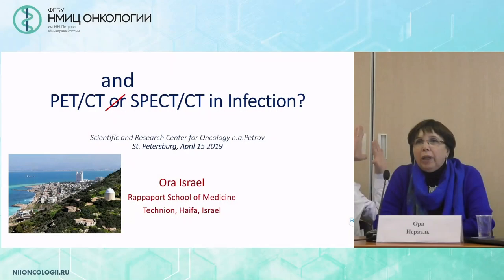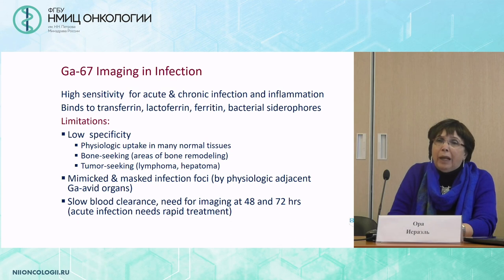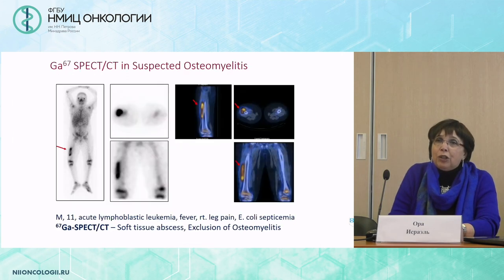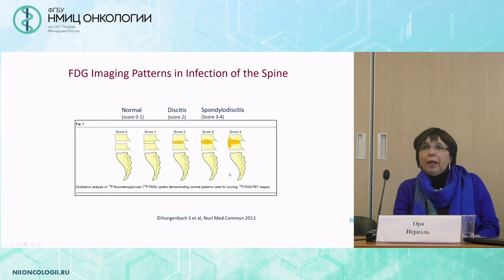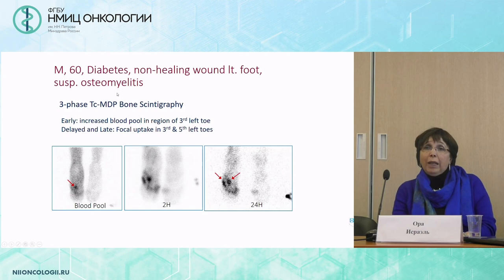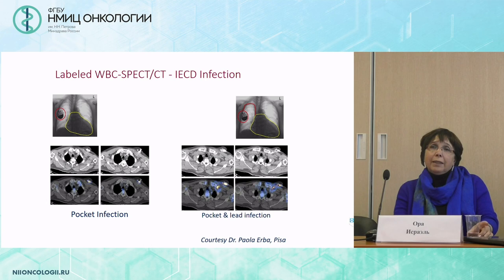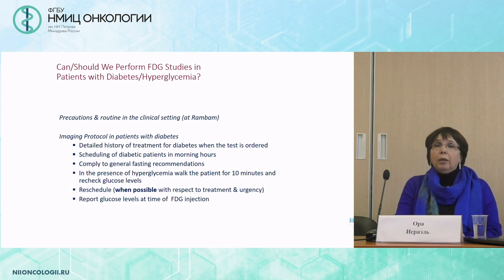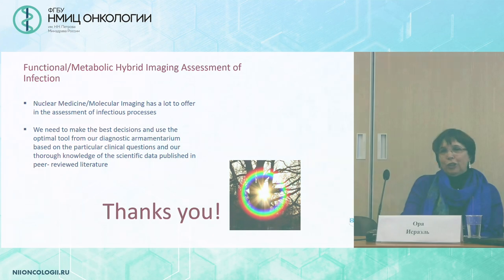PET/CT or (and) SPECT/CT in Infection?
Возможности ОФЭКТ/КТ и ПЭТ/КТ с ФДГ для диагностики очагов инфекции

Ора Исраэль - Rappaport School of Medicine
Technion, Haifa, Israel

Вебинар «Современные методы ядерной медицины (SPECT/CT, PET/CT, MBI).
Новые возможности диагностики и планирования лучевой терапии у больных раком молочной железы»
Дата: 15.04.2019